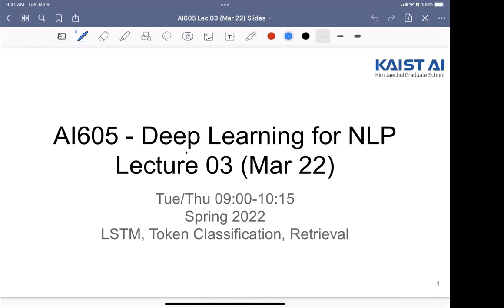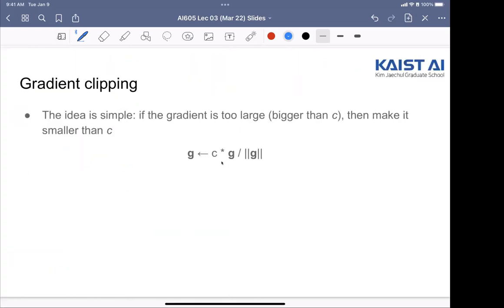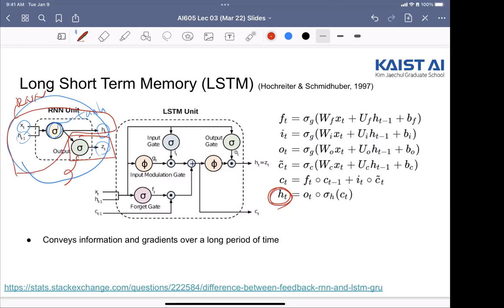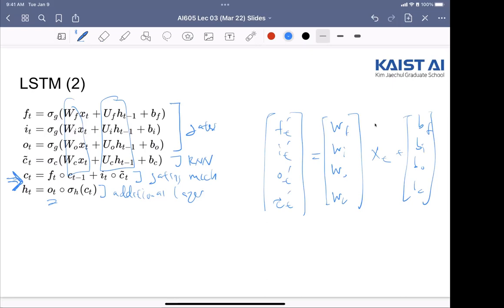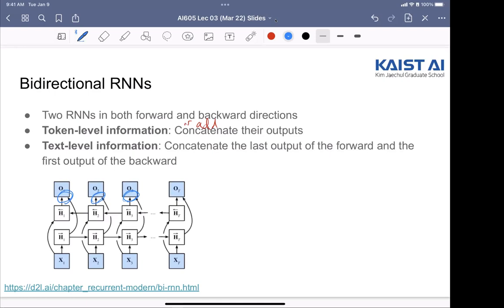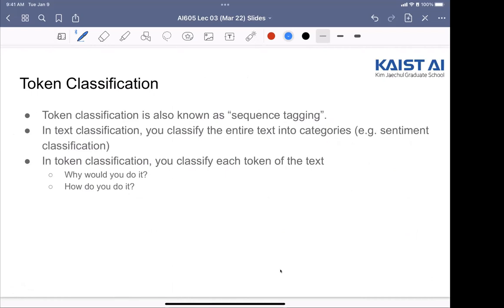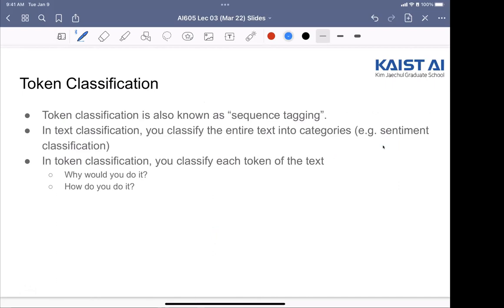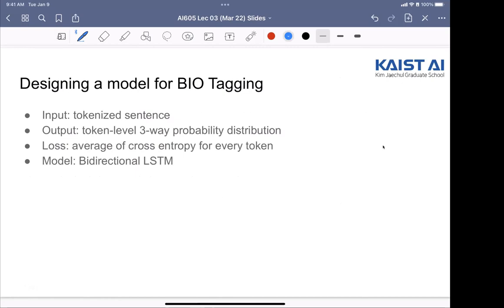Deep Learning for NLP - Lec 03 (KAIST AI605 Spring 2022)